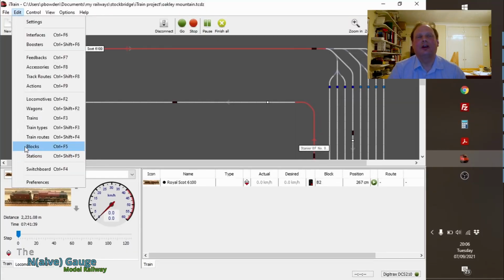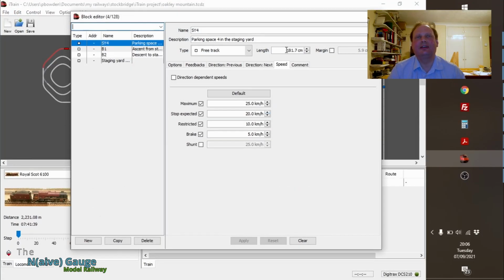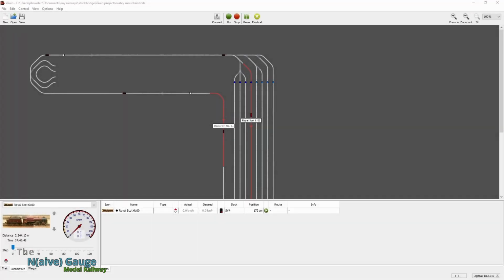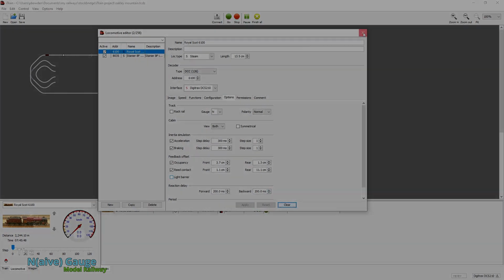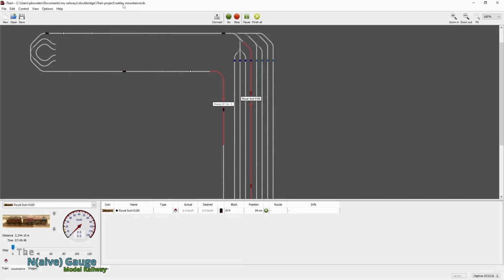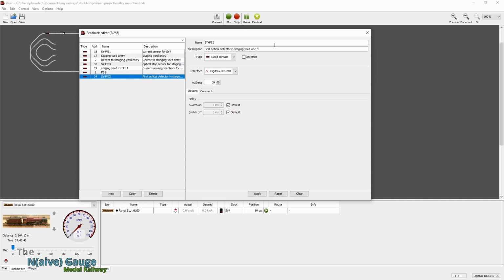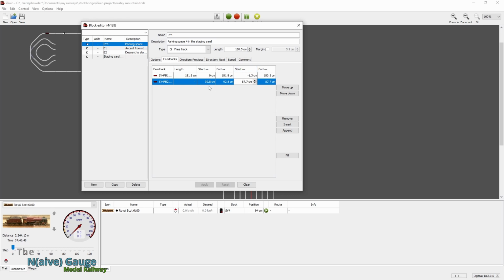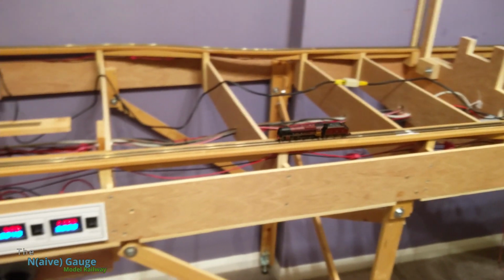30 Precision block control with Infrared detectors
In this video I configure some infrared proximity detectors as feedback in improve the accuracy of the stopping positions within blocks on my n-gauge model railway.